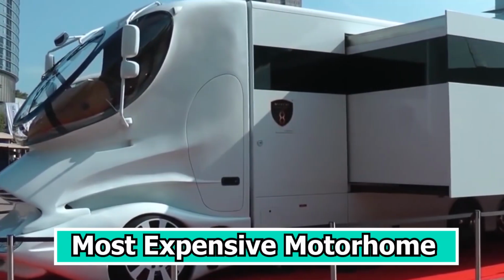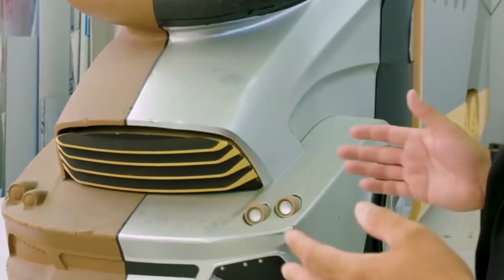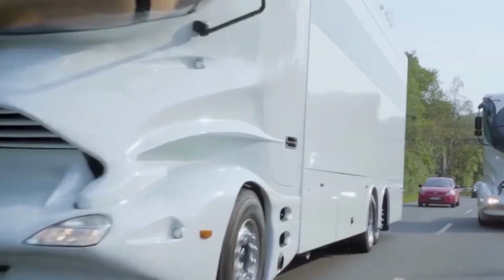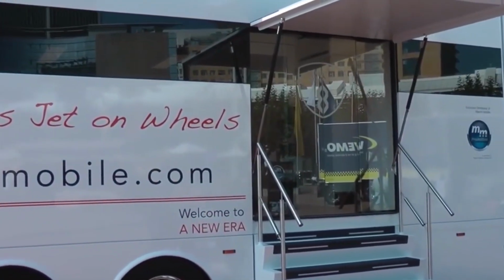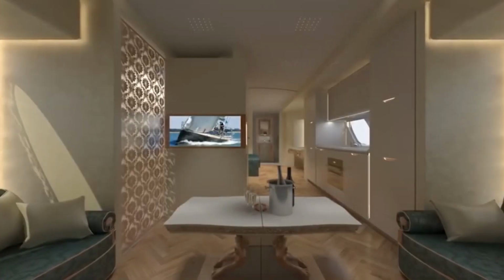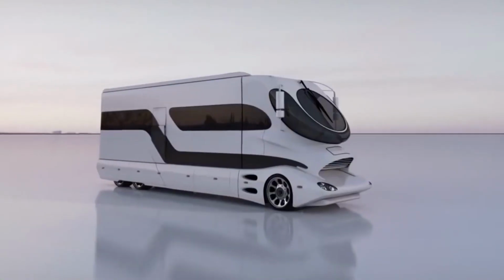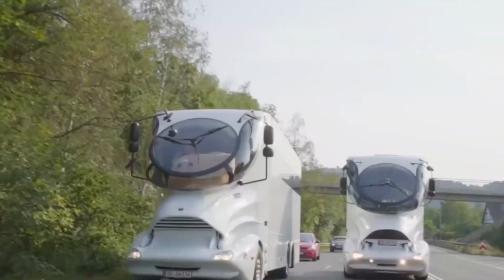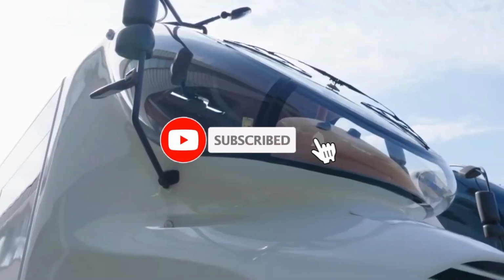The Most Expensive Motorhome in The World.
In this video, we take a look at the most expensive motorhome in the world. This motorhome costs a whopping $200,000, and it's sure to make a splash when touring the country!

This motorhome is one of a kind, and it's sure to impress anyone who sees it. It's perfect for luxury travel, and it's also great for hosting special events. If you're thinking of buying a motorhome, this is the one to buy!
Our team explores every nook and cranny of this extraordinary motorhome, showcasing its breathtaking design, state-of-the-art features, and unparalleled luxury. From the lavishly appointed interior to the cutting-edge technology incorporated within, this RV redefines what it means to travel in style. But luxury comes at a price, and you won't believe the staggering figures attached to this remarkable motorhome.

As we venture deeper into its opulent features, you'll understand the true meaning of exclusivity. Join us as we delve into the intimate details, showcasing the carefully crafted living quarters, the ultra-modern entertainment systems, and the incredibly spacious sleeping quarters. Every inch of this motorhome exudes sophistication and elegance, leaving all other RVs in its grand shadow. Whether you have a fascination for luxury, a keen interest in the world's most expensive creations, or simply yearn for the ultimate road trip experience, this video is a must-watch.

It's time to indulge your senses and explore the epitome of luxury travel. Witness firsthand the awe-inspiring marvel that is "The Ultimate Luxurious Motorhome: Exploring The World's Priciest RV!" Don't miss out on this once-in-a-lifetime virtual journey.

Inspired by  Inside The $8,000,000,000 Mega Yachts

Inspired by  Inside Jeff Bezos’ $400 Million Mega Yacht

Inspired by Touring a $120,000,000 MEGA YACHT With A Rooftop POOL!

Inspired by  The Most Expensive Yachts Owned by Celebrities